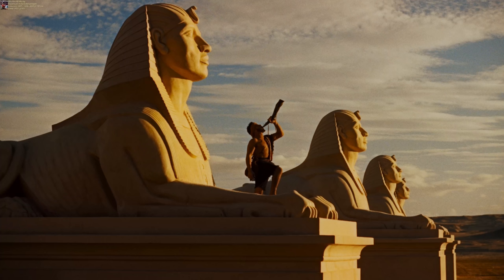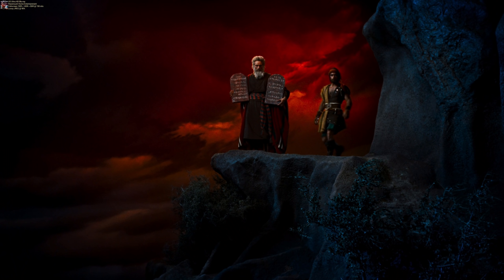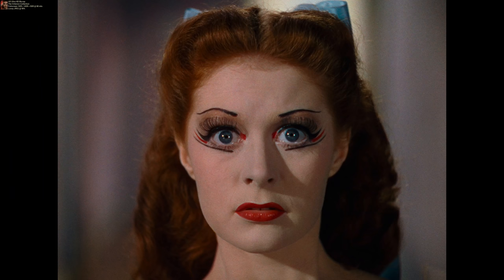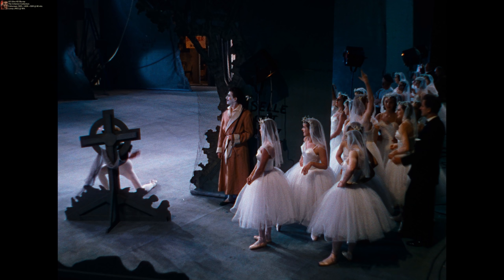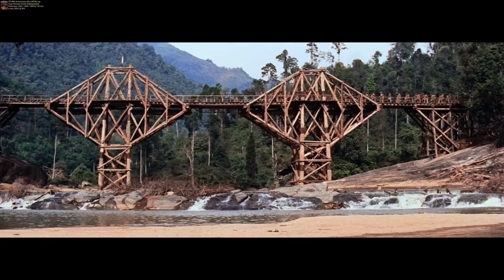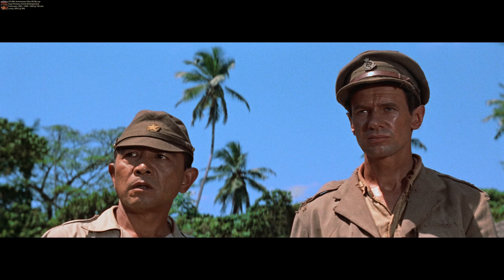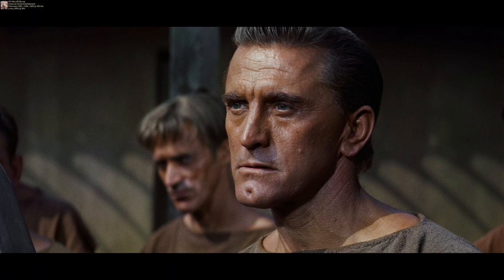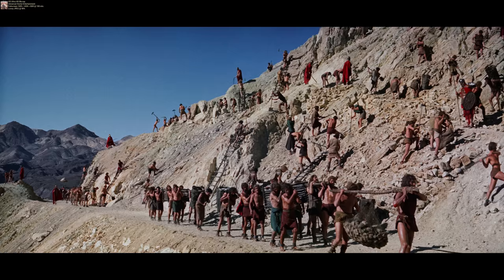TOP 10 CLASSIC MOVIES ON 4K UHD BLU-RAY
Today we dive into some classic movies on 4K UltraHD Blu-ray with my top 10 from this era. For the purposes of the video, I considered a "classic" to be at least 60 years old.

PURCHASE LINKS
Ten Commandments 4K
The Red Shoes 4K
Anatomy of a Murder 4K
Bridge on the River Kwai 4K
Spartacus 4K
The Wizard of Oz 4K
Psycho 4K
Vertigo 4K
Frankenstein 4K
Its A Wonderful Life 4K

Sign-up For A FREE Amazon Prime Trial: